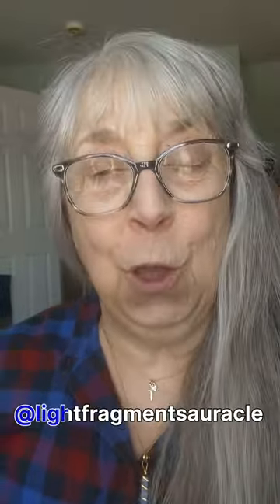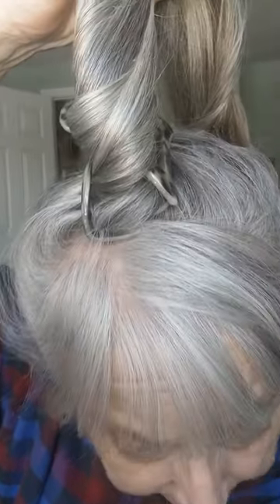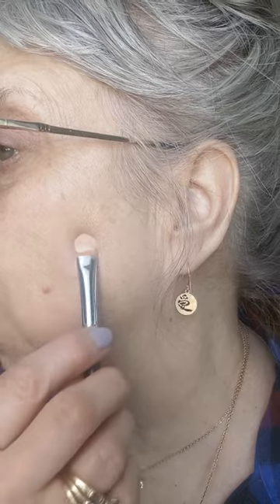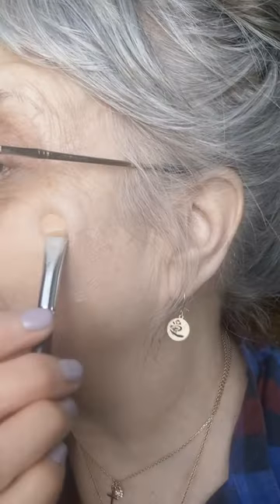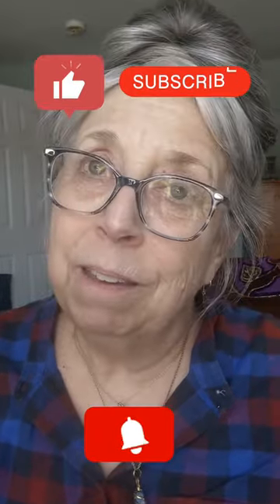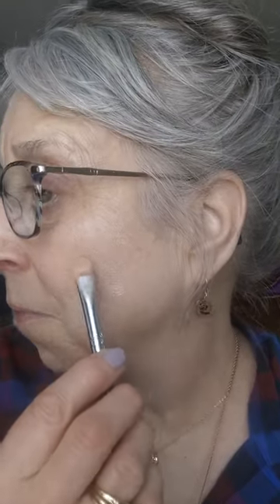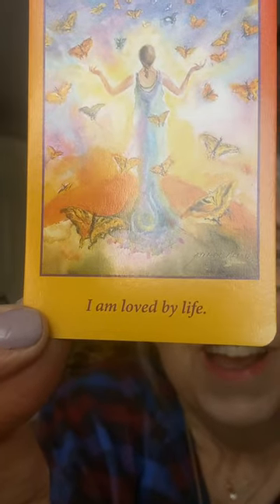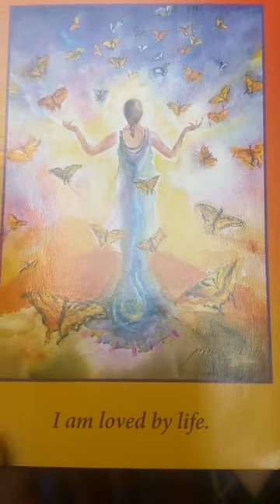Hair Updo and Age Spot Concealing!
How do you put up your hair? In today's video I will show you how I put up my very long, gray hair into a Peter Cottontail updo, plus some tips on concealing age spots!  XO Susi❤️

✨Dermacolor Product For Age Spots

✨Note:  There are all kinds of camouflage palettes. Search for the right one for you!

Real Techniques Enchanted Edition Brush Set: (Marshall's while supplies last).